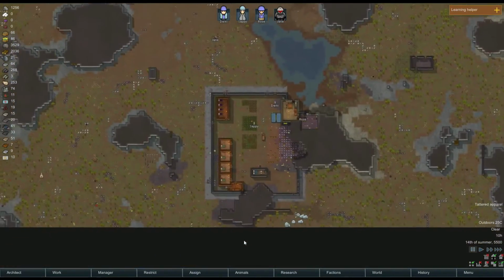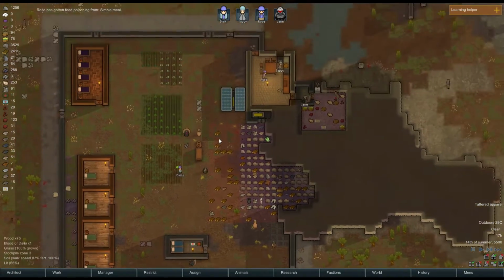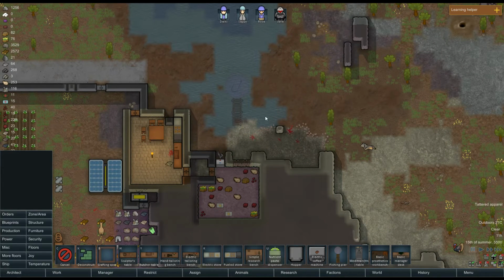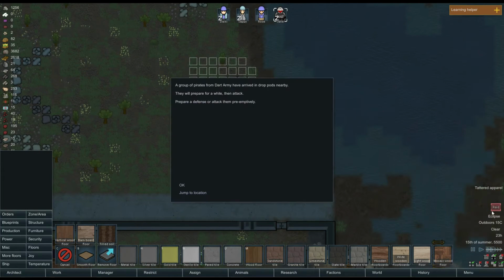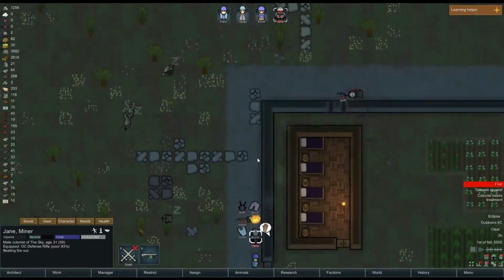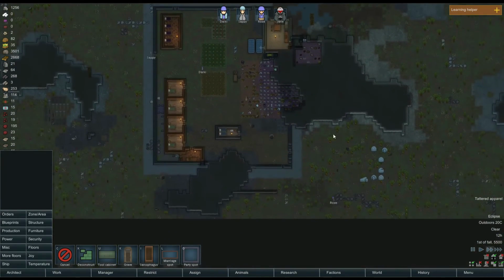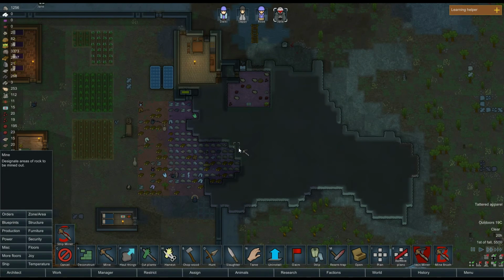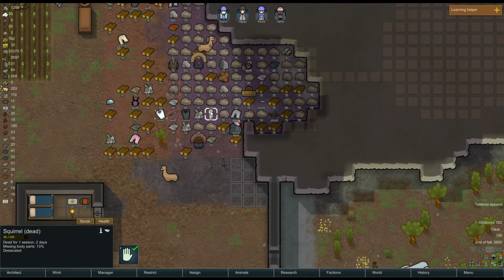Rimworld Alpha 15 Episode 5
Modded Rimworld Alpha 15 gameplay!  Come learn along with me on how to survive and how NOT to survive.  We will try to maybe get off this rock of a planet!  Though I won't count on it.  ;)